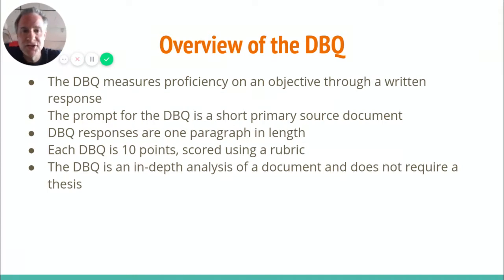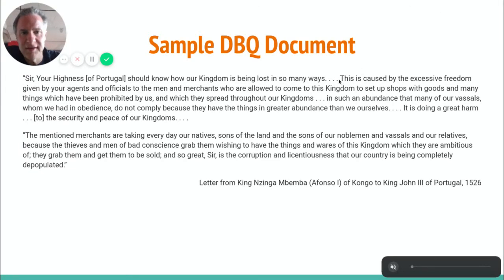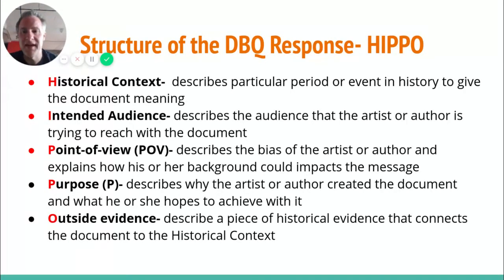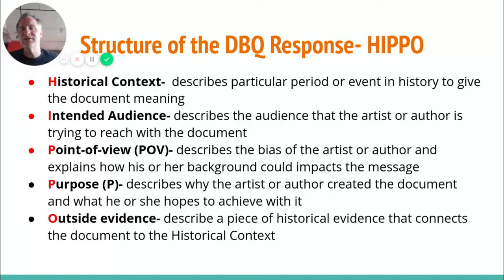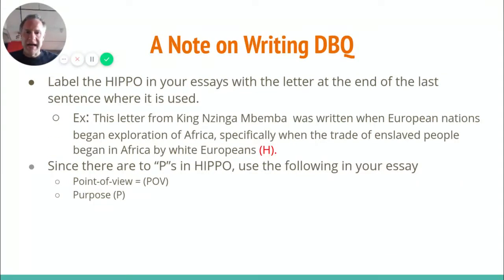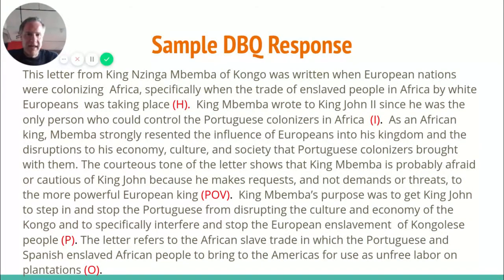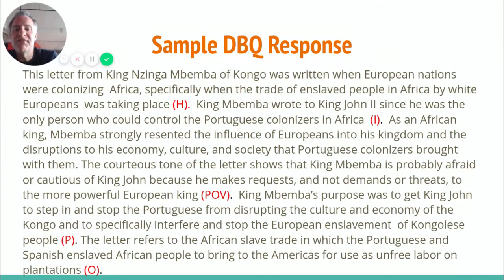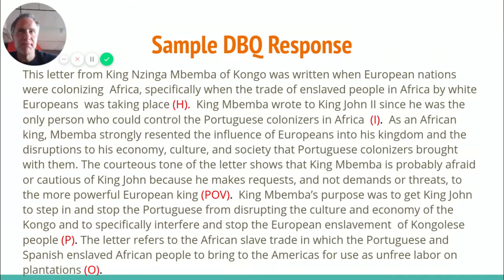Video: Responding to the Document Based Question DBQ Google Slides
This video discusses how to respond to a Document Based Question (DBQ)  on a primary source, along with the difference between identiifcaiton and description.